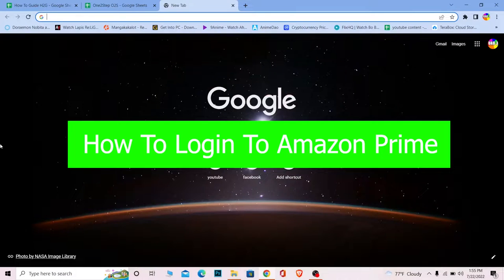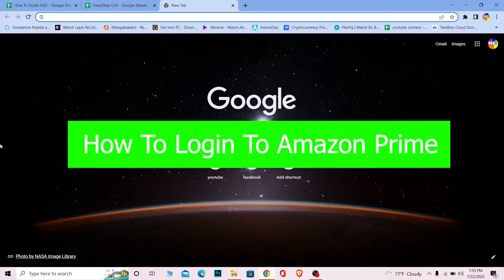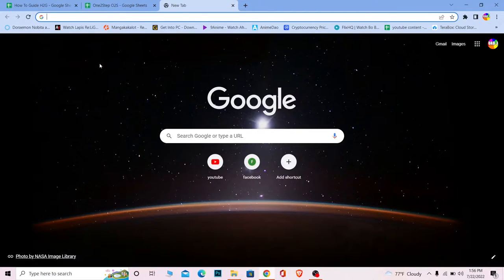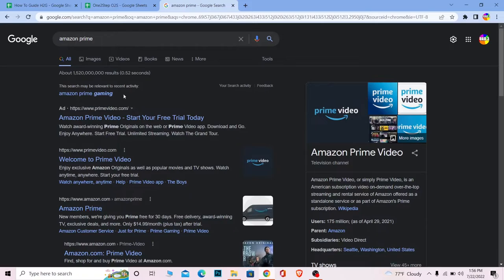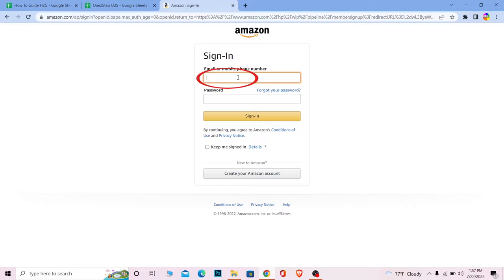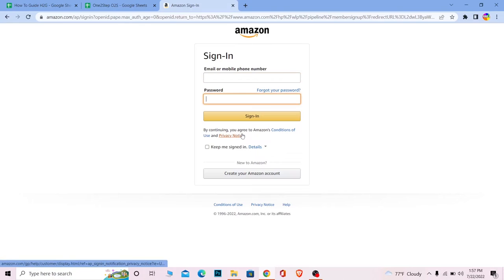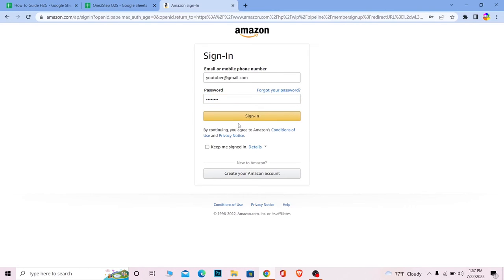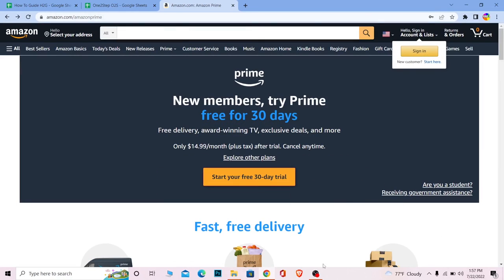Amazon Prime Login: How to Sign in to Amazon Prime Account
Learn how to sign in to Amazon prime account in 2022.
Confused about how to login Amazon prime account in 2022? This video explains the exact steps on how to Amazon prime login. Make sure you watch the video till the end to learn it in much detail.